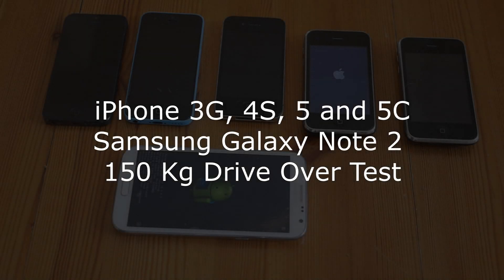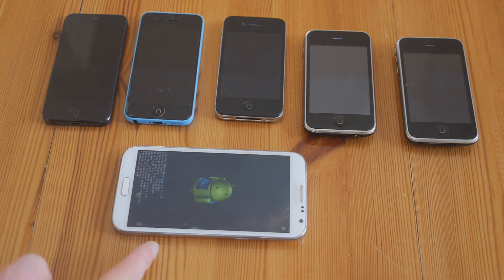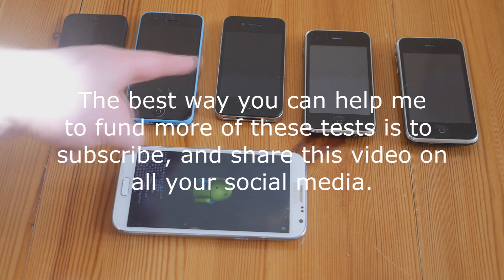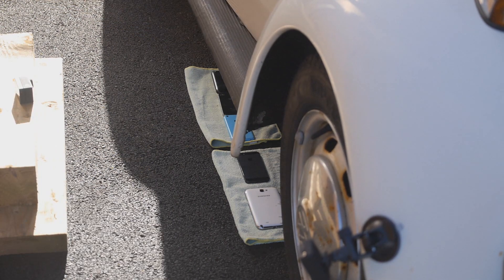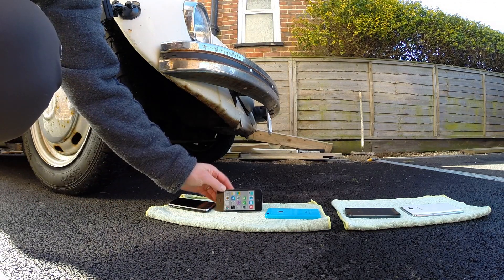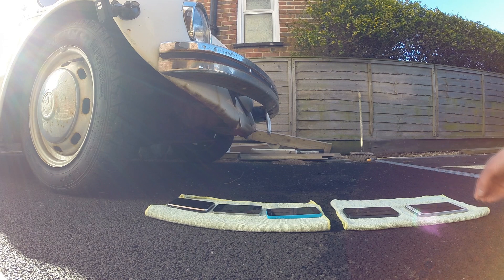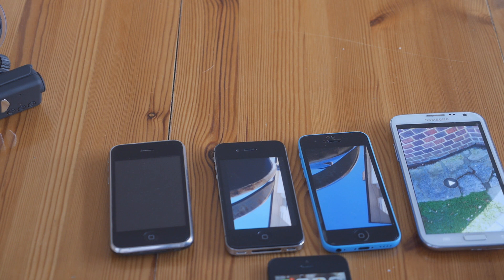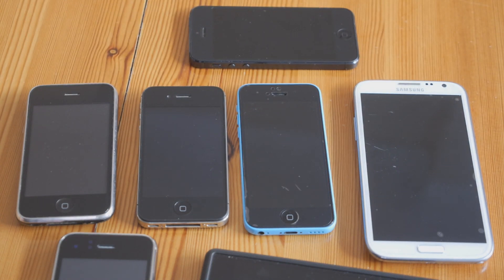Car drives over various iPhones 5C, 5, 4s, 3G & Samsung Galaxy Note, which ones get damaged?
Drive over test on the iPhone 5c, 5, 4s, 3G, and the Samsung Galaxy Note 2. The car weighs 150Kg on each front wheel, so it has the equivalent force of 2 adults standing on the phone. I expected the Note 2 and the iPhone 4S to be damaged in this test - the results were VERY surprising. If you have any questions, please ask in comments, and I will try to answer.